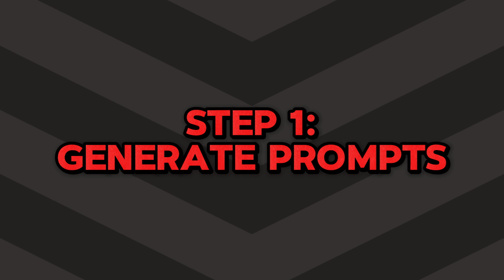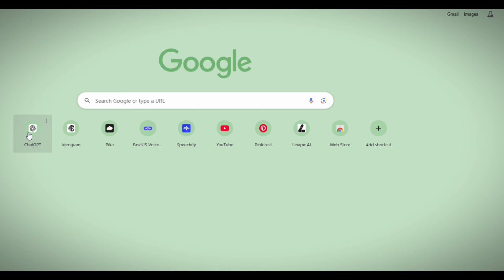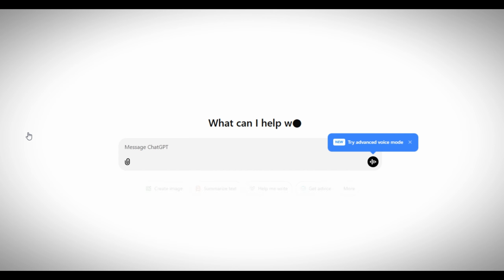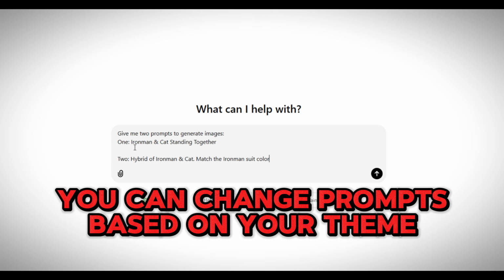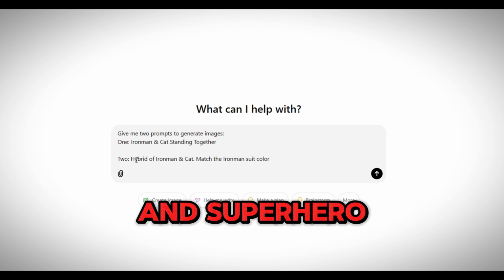Create Viral Hybrid Superhero AI Video With 3 FREE Tools [6 Minutes Course]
Learn how to create Hybrid AI videos that blend cutting-edge AI tools and creative techniques to craft stunning visuals. Perfect for content creators, marketers, and tech enthusiasts looking to elevate their video game. This step-by-step guide covers AI-driven video editing, effects, and storytelling. Unleash the power of innovation in your projects.

Timelaps:
Step 01: 0:00:27
Step 02: 0:0053
Step 03: 0:02:27

Tools I Use:
ChatGPT
2 [Mentioned in The Video]
CapCut